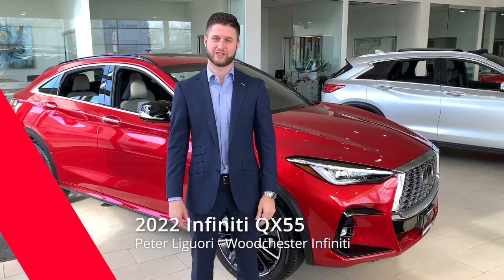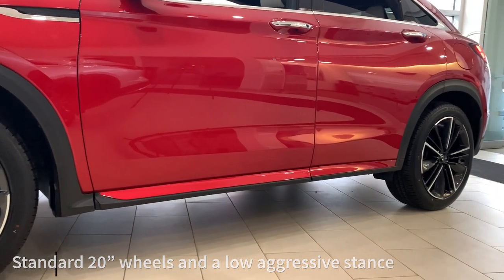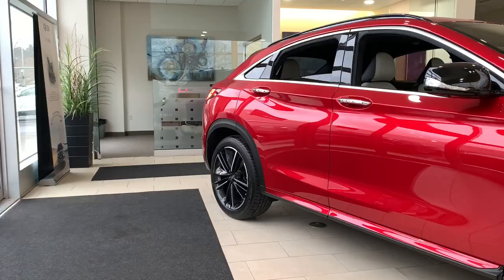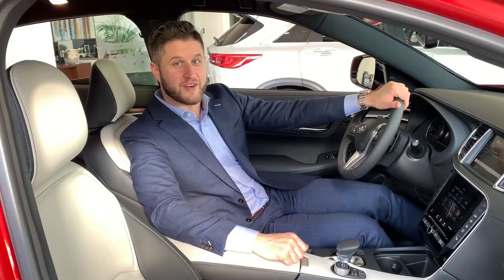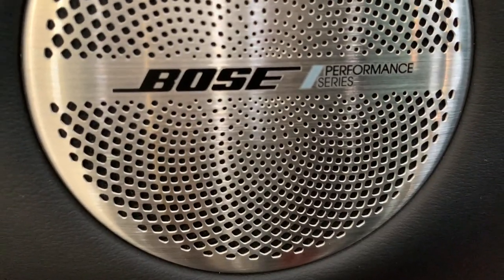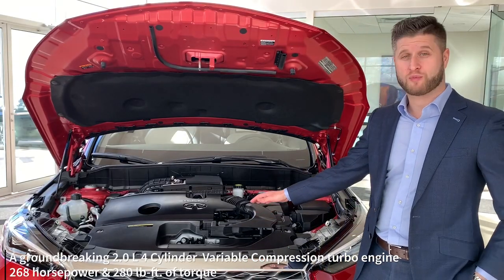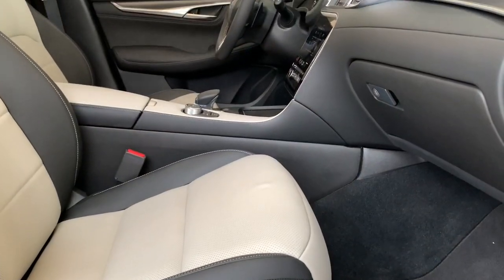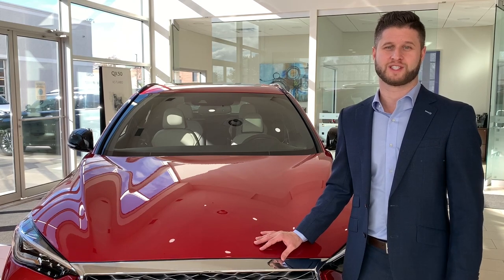INFINITI QX55 Walk Around Video by Woodchester Infiniti Sales Manager, Peter Liguori.